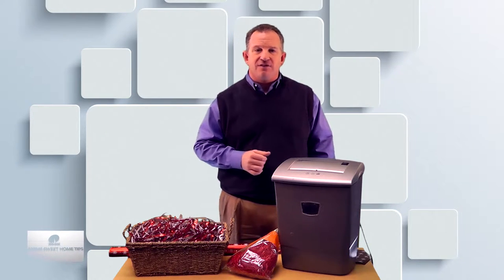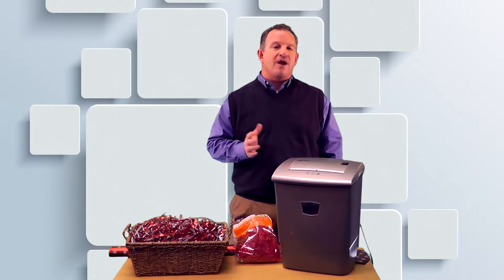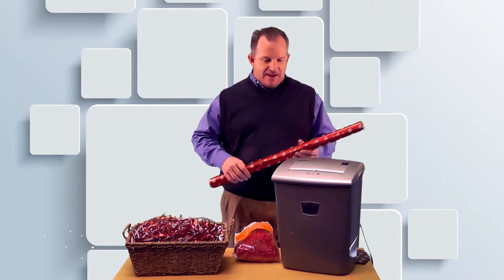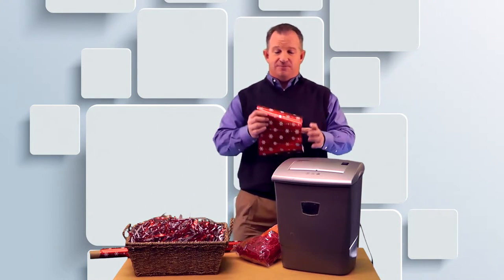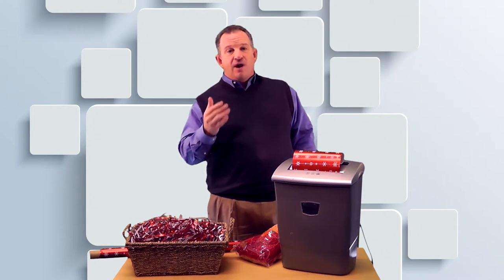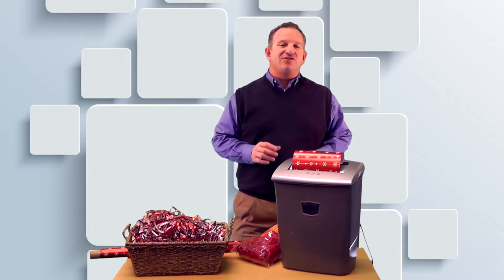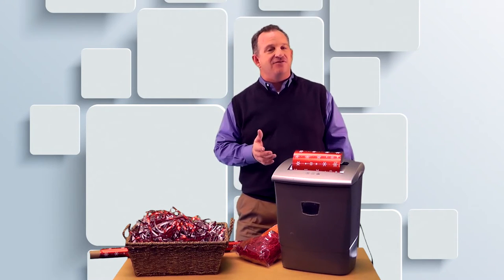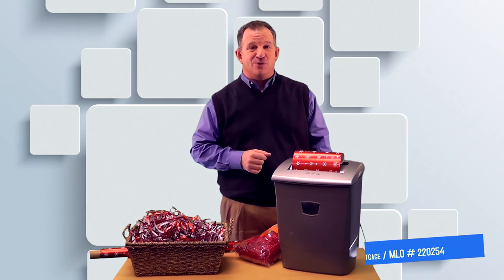Make Your Own Gift Bag and Basket Filler for Pennies!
Gift baskets and gift bags are great, easy gifts, but can get a little spendy and take some planning.  After putting together over 20 gift baskets for Real Estate charity events, we came up with our own easy way to make filler.  Check this out!

Kevin Fritz
MLO #220254
Iron Point Mortgage